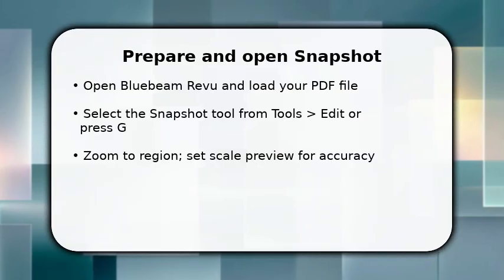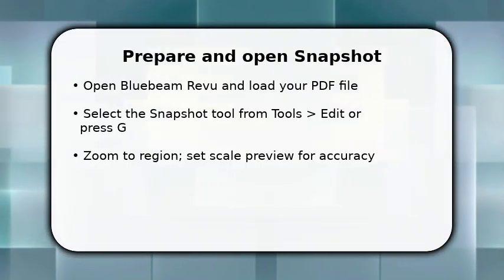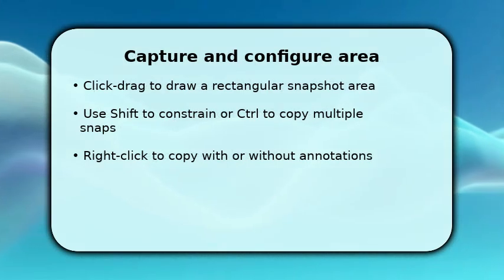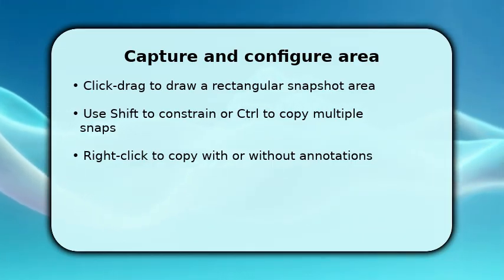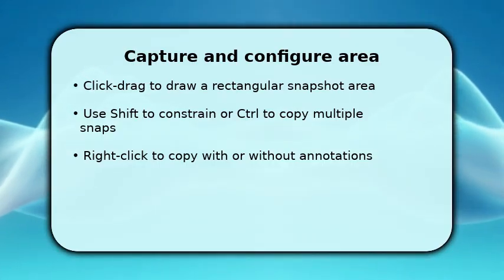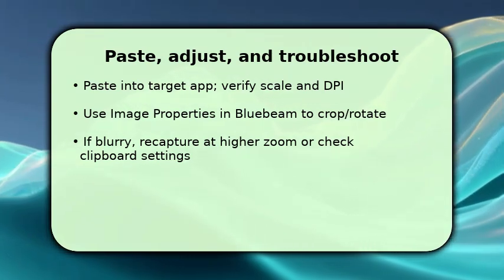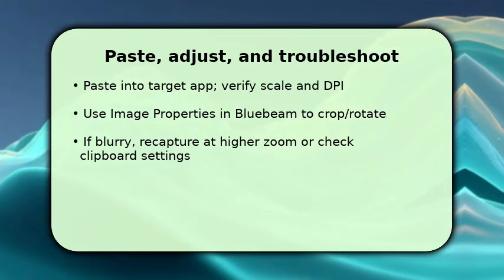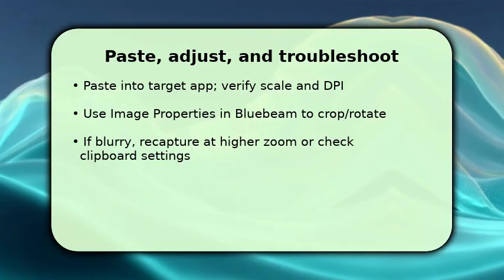How to Use Snapshot on Bluebeam - Step by Step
How to Use Snapshot on Bluebeam - Step by Step | 🔒 Surfshark VPN Deal — Stay private and secure. $1.99/mo + 3 Months Free ▸

Learn the step-by extricate process of using Snapshot feature in Bluebeam for efficient document management and collaboration. This video guide provides clear instructions to help you master this essential tool.

How to use snapshot on bluebeam, Bluebeam tutorial,